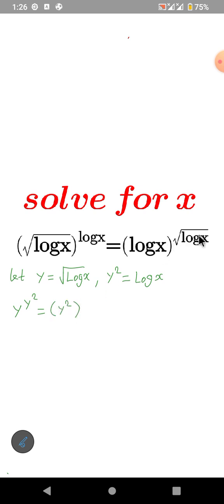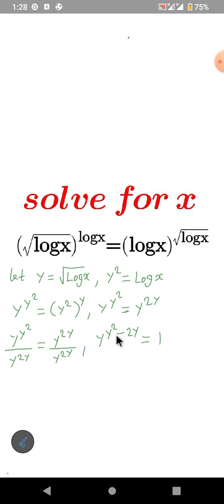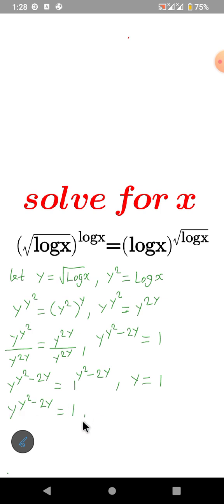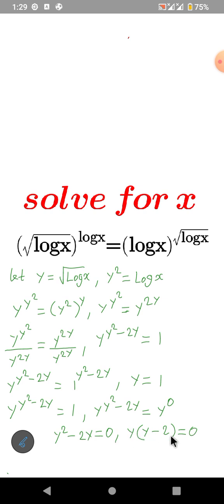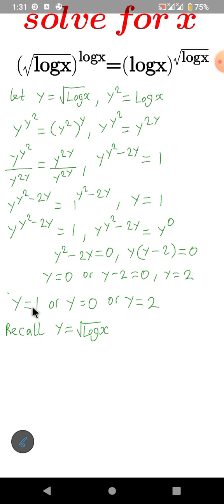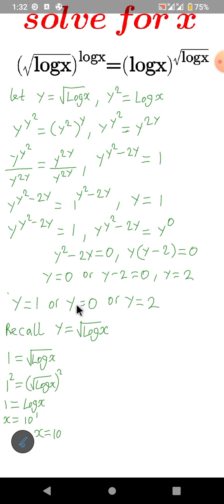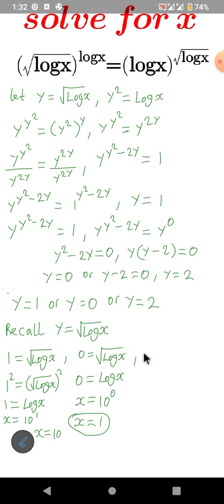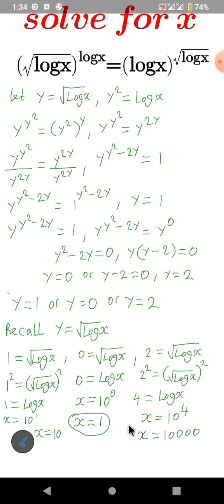ADVANCE LOGARITHMIC EXPONENTIAL EQUATION